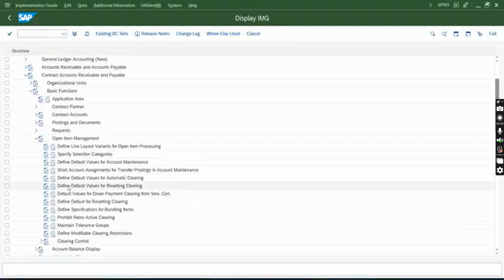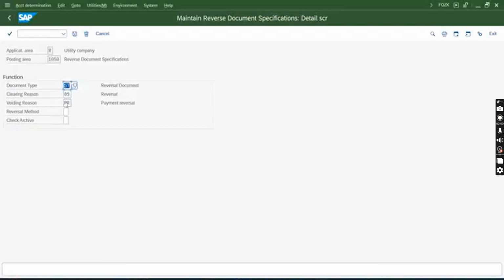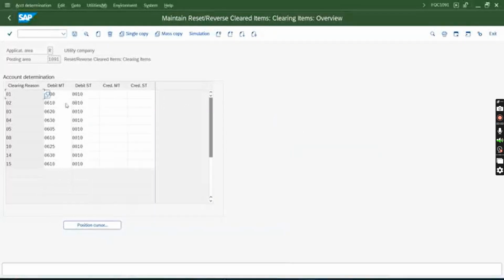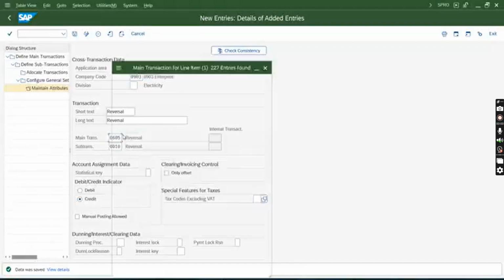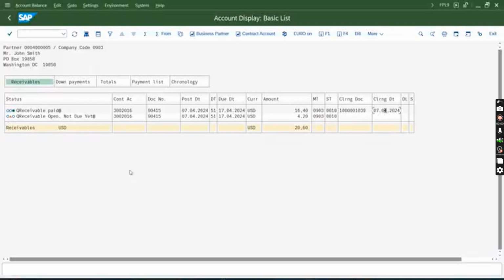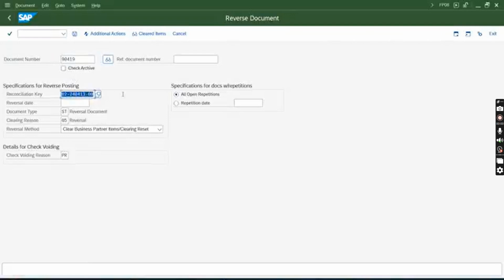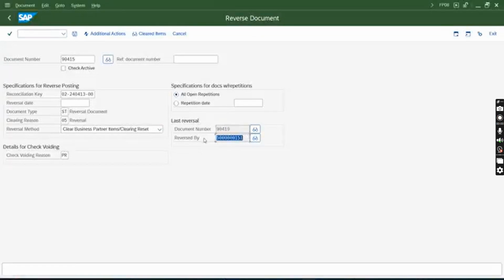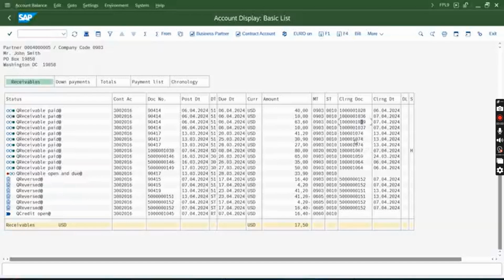Reset Clear Reversal32